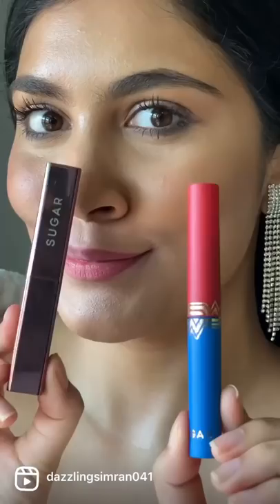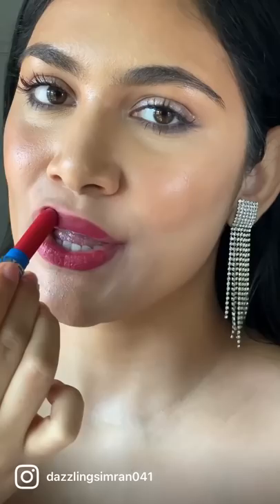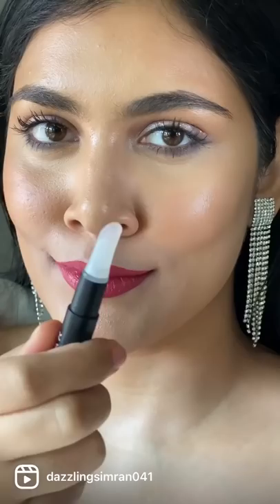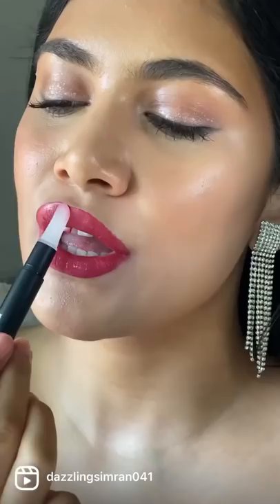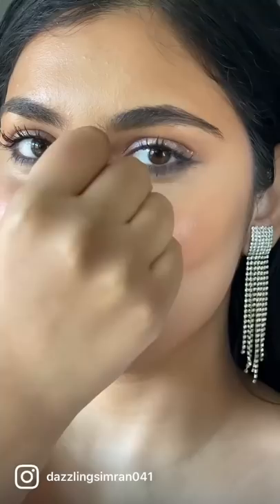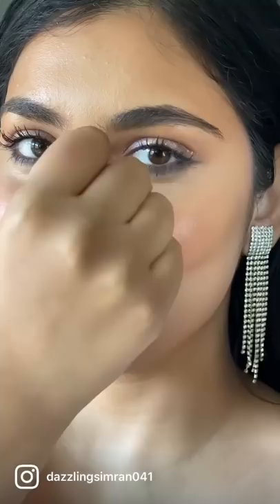Would you Skip or include ?